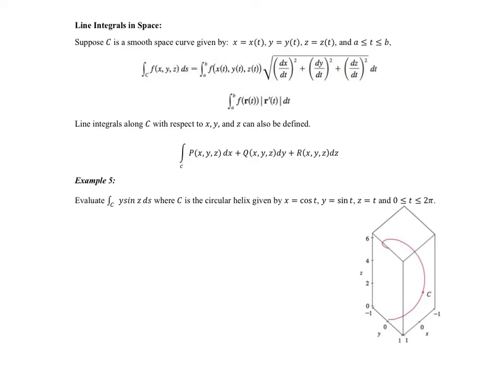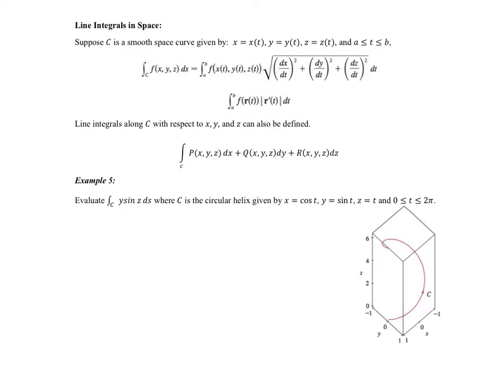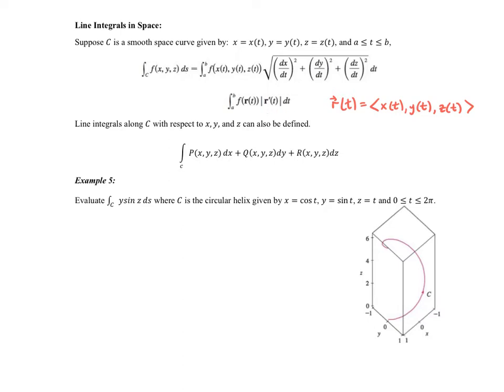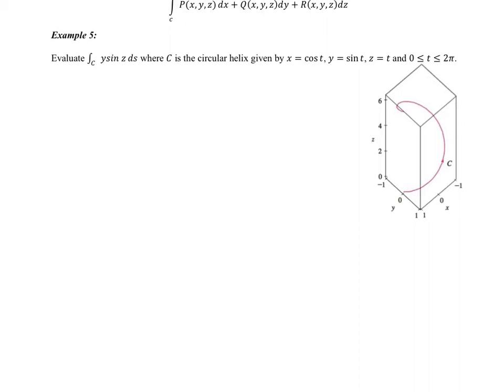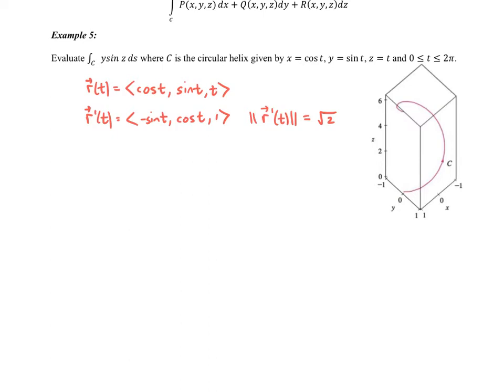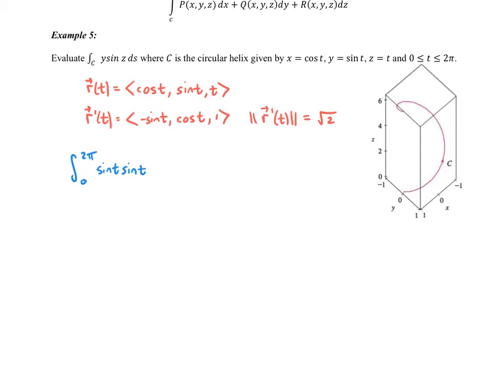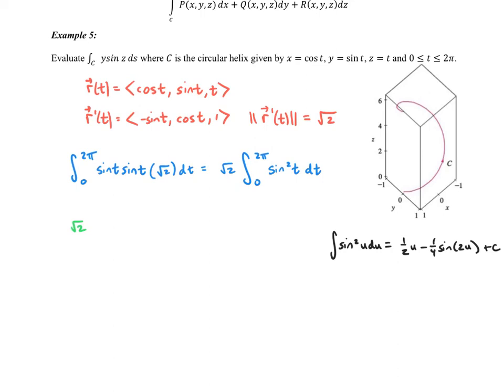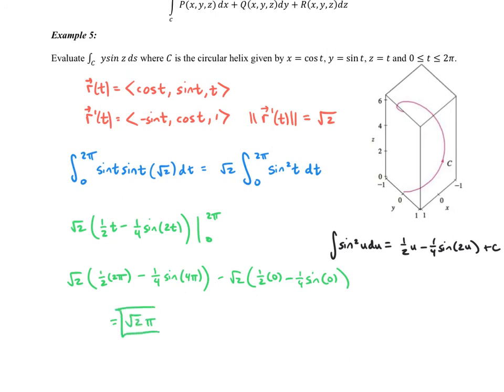MVC - Section 13.2 - Example 5